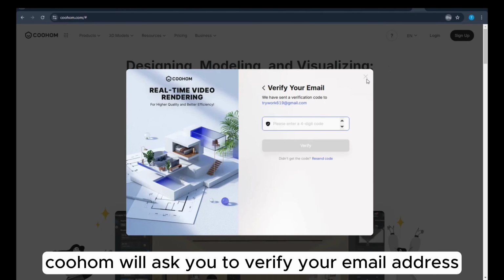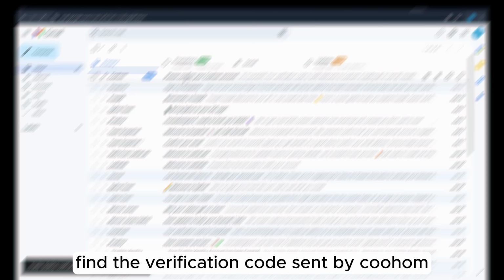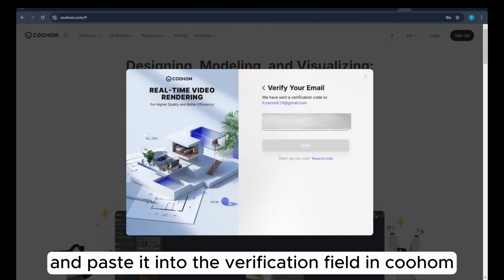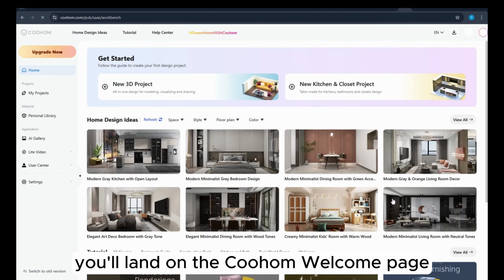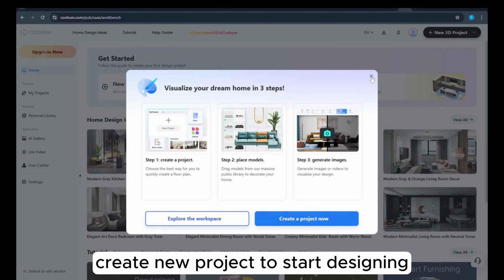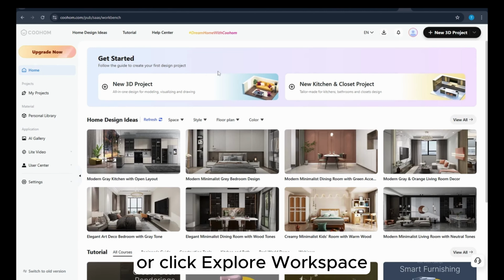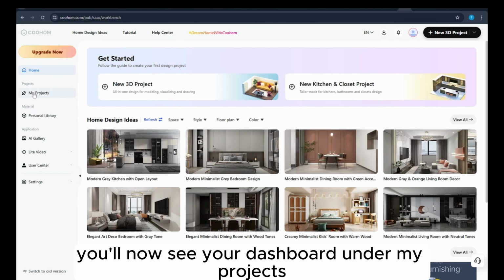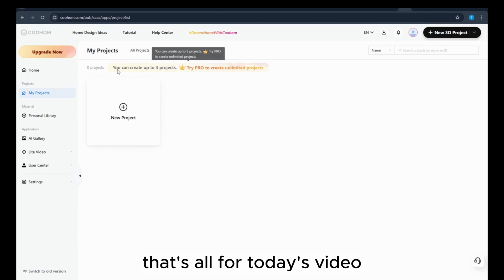Coohom Interior Design Masterclass — Day 03: How to Create a Coohom Account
00:00 Intro
0:15  Open coohom website
0:31  Sign up
1:16  Coohom page
1:58  Special discount for coohom pro
2:08  Special discount for coohom elite

Welcome to Video 3 of the Coohom Interior Design Masterclass – Basic Level!
In this tutorial, you’ll learn how to create a Coohom account step by step so you can start designing your dream interiors with ease.

We’ll cover:
✔ How to sign up for Coohom
✔ Different registration options (Google, Social Media, Email)
✔ How to verify your email and access your dashboard
✔ How to start your first interior design project in Coohom

Whether you’re a beginner or an interior design enthusiast, this video will help you set up your Coohom account quickly and get started with your design journey.

list=PLQGkV1BlyeXHGMrixjvyrKbUUWH1n5hXC